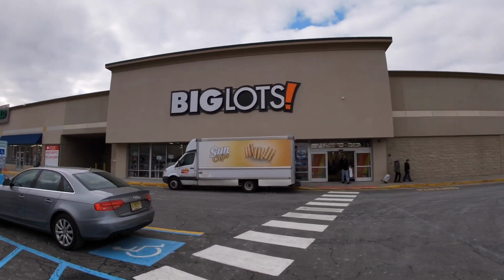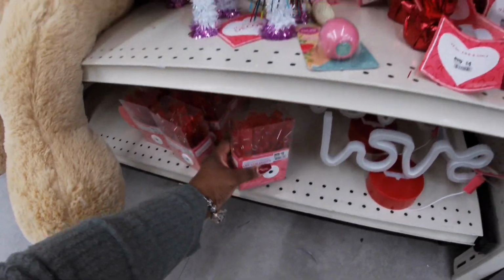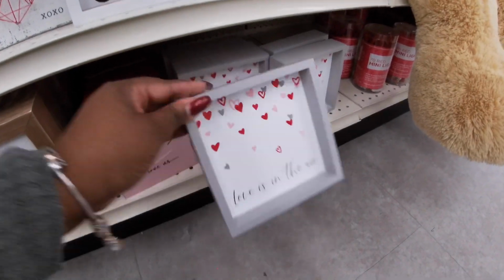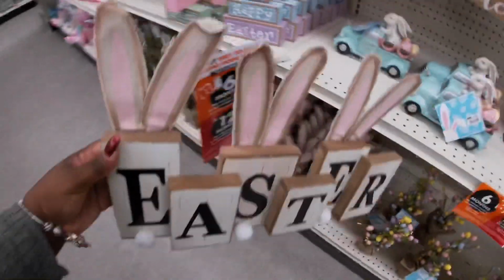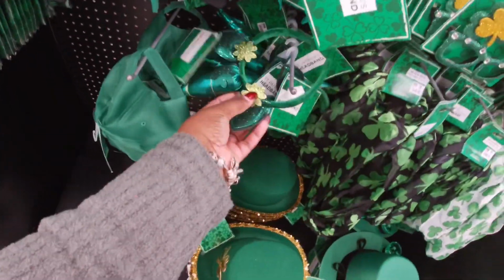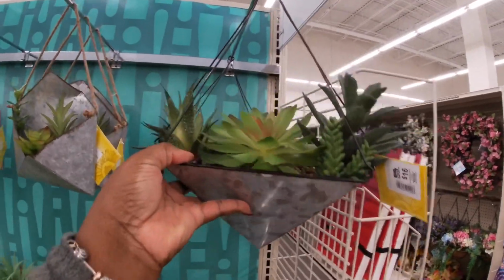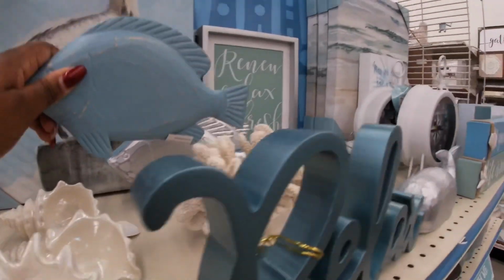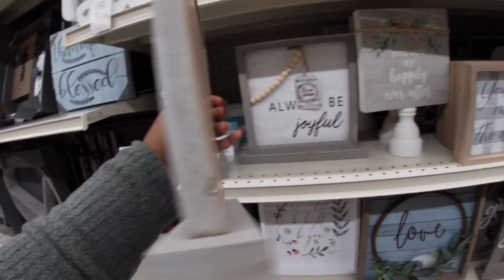Shop With Me Big Lots *New Valentine’s Decor 2020 ~ Easter Decor 2020 ~ St. Patrick’s Day 2020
Come shop with me at Big Lots, they have some
New spring decor, Valentine’s Day decor 2020, and Valentine’s Day Decor 2020. There was this cute beach theme decor for spring and summer